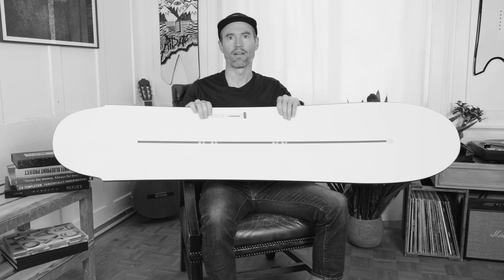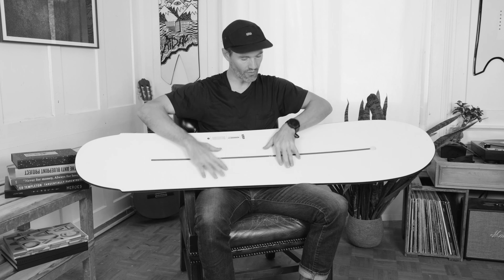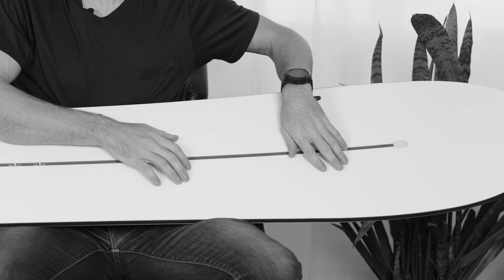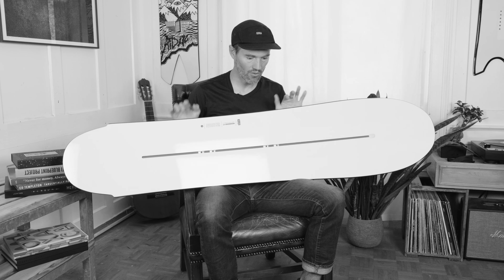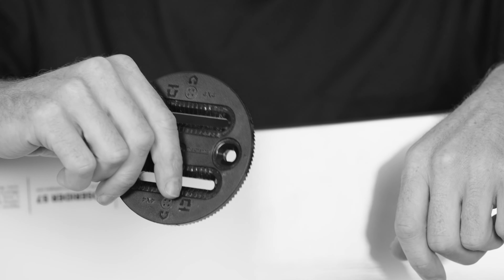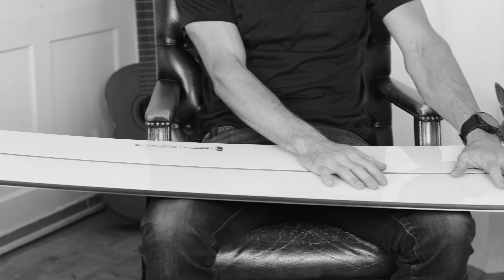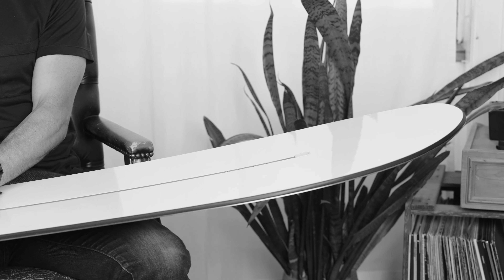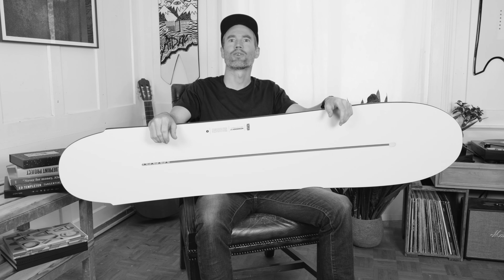KORUA Shapes - Noserider Snowboard - Product Overview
Inspired by log surfing, the Noserider with its insert track is designed to offer unlimited stance options all the way to the front of the nose. Quick and easy changes of the binding positions allow you to experience the complete potential this board has to offer. Mount your bindings centred for a familiar ride, towards the nose to hang 10 for more trim and glide, or all the way in the back for agility and maximum lift. Designed to use with fix-mounted bindings only!

Wingers in the tail, a stubby nose, and a specific sidecut enables control even when standing in the nose area. The longer the tail you create with your stance, the more response you will get over the back foot, offering a completely unique riding sensation. Do not ride with loose or sliding bindings as serious injury could occur.